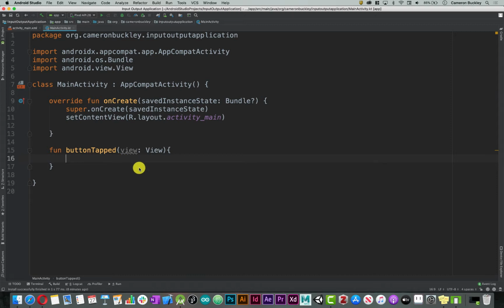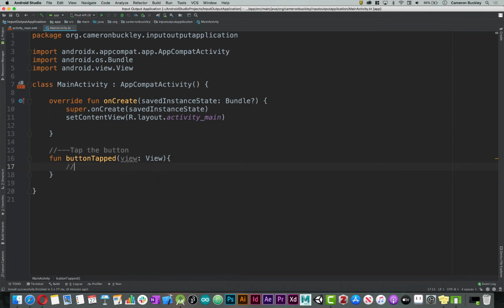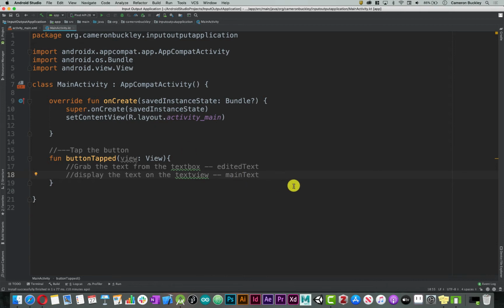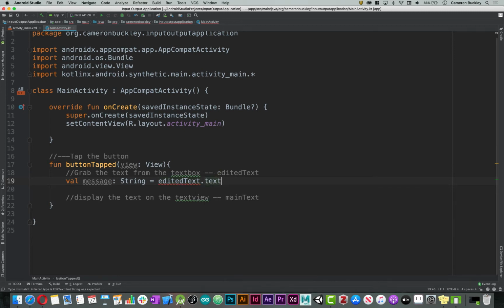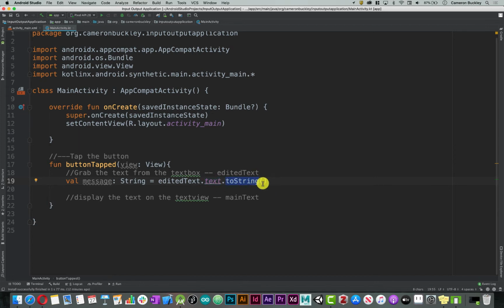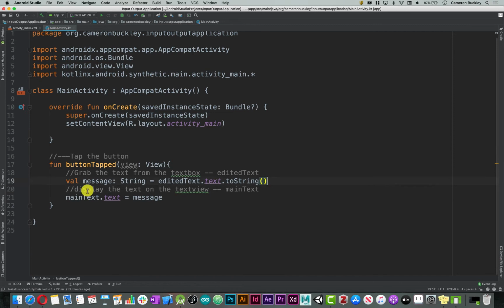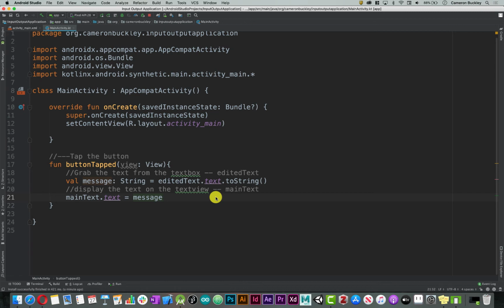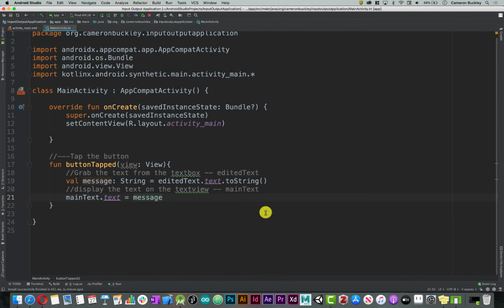[Android 012] Building an Input Output App: Writing the Code and Psuedo-Code